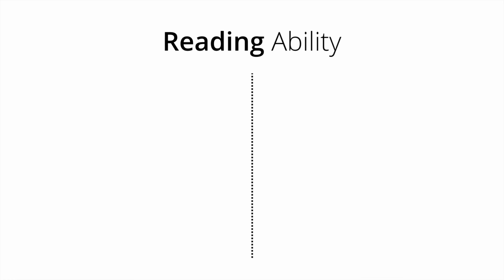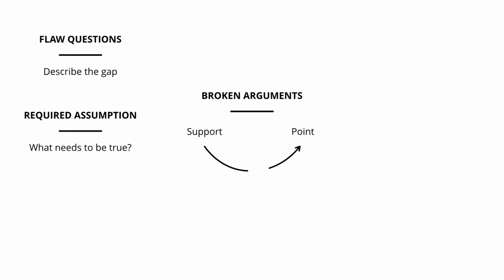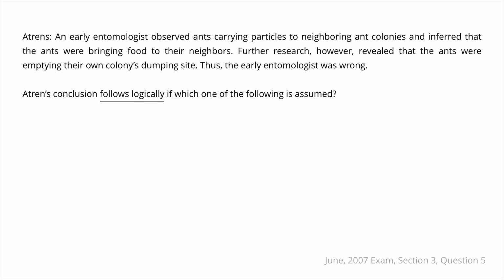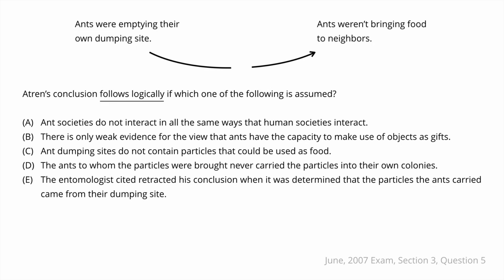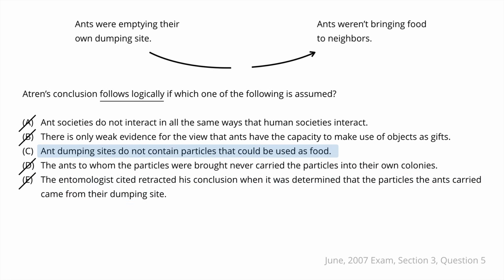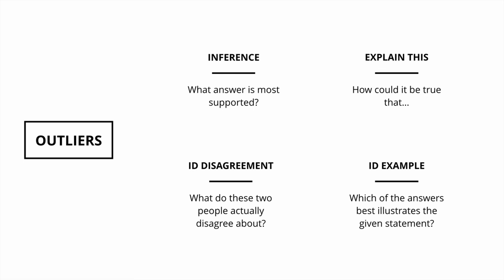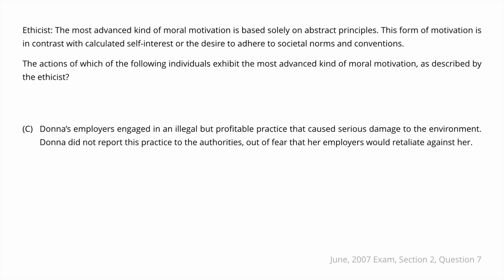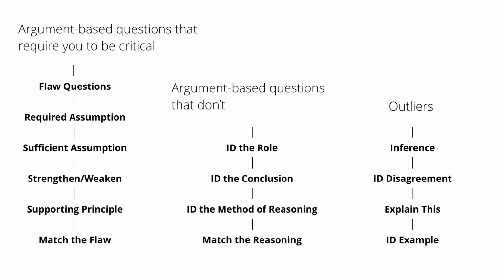LSAT Logical Reasoning | Logical Reasoning Basics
This video discusses the basics of LSAT Logical Reasoning Questions. Includes a breakdown of question types, brief discussion of key strategies, and two sample problems.